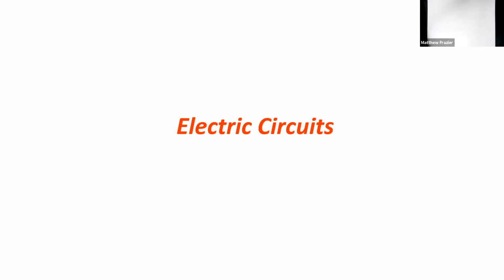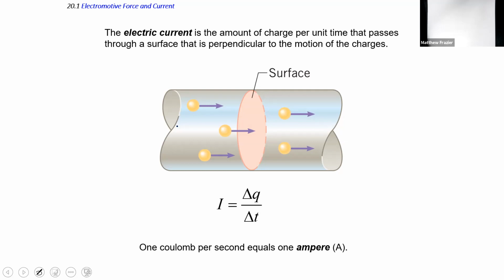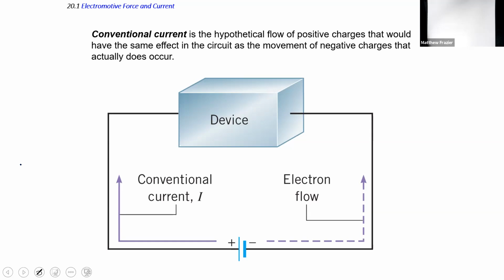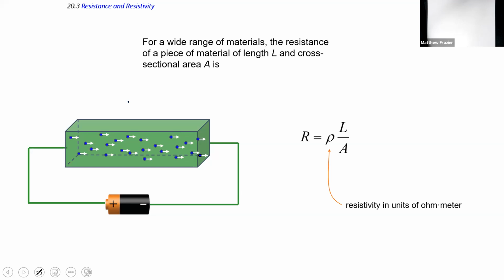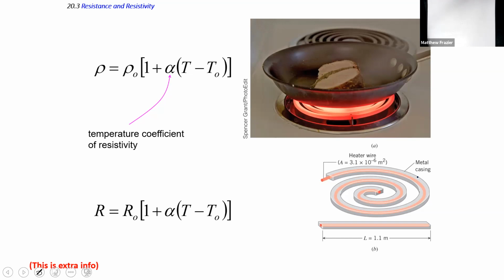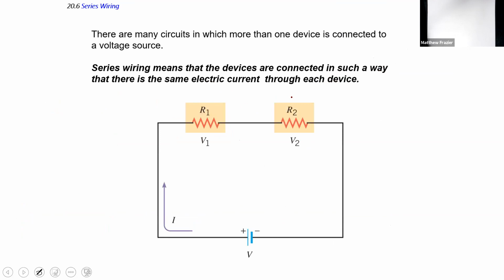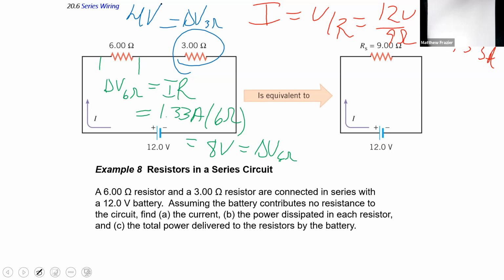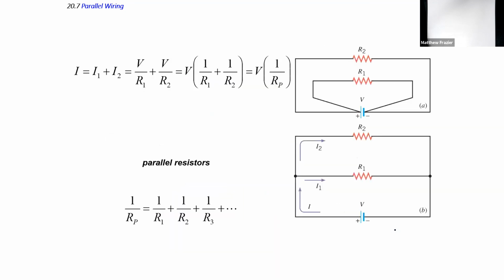L13 Circuit Fundamentals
For videos particular to an assignment, look at early videos from last year